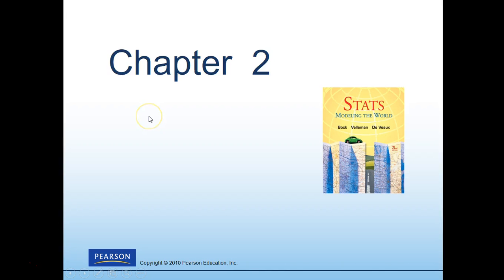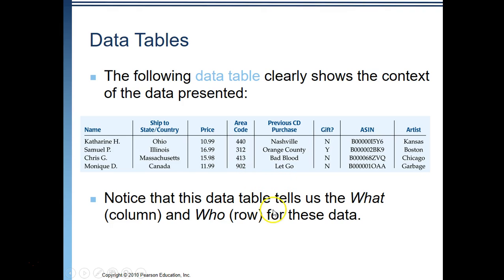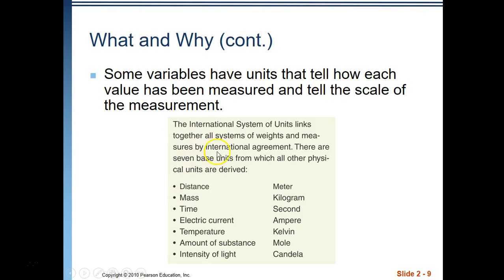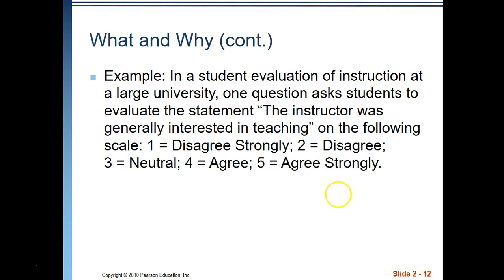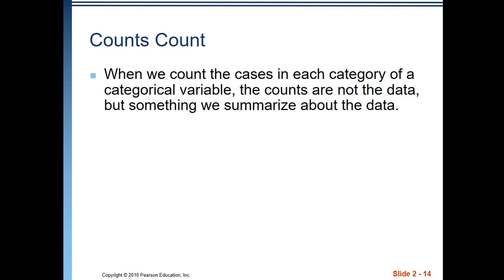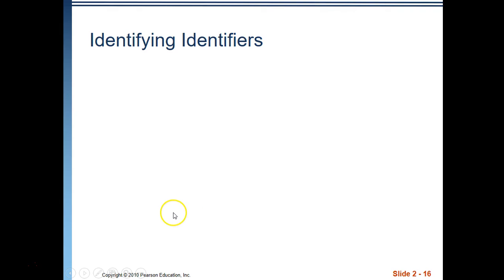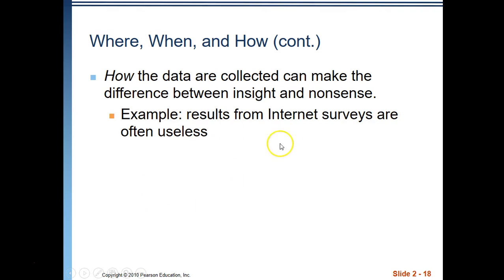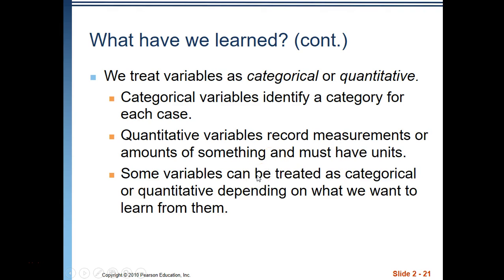CH2 U01 Data